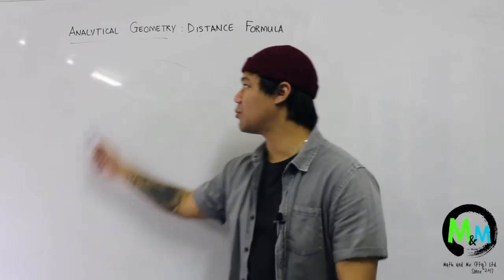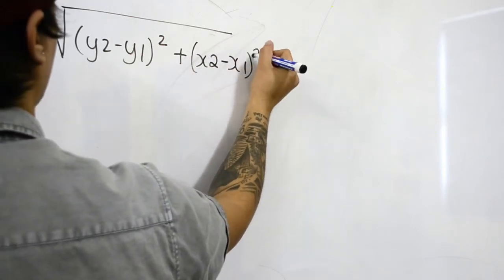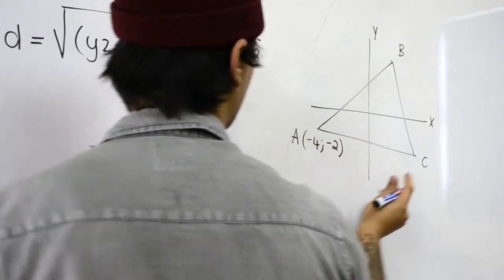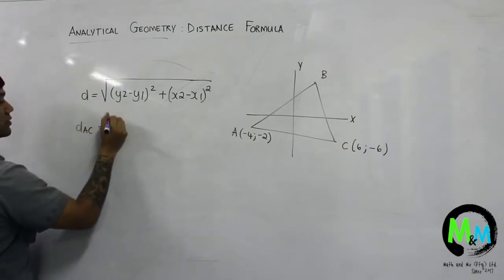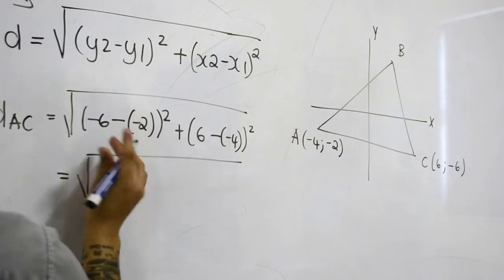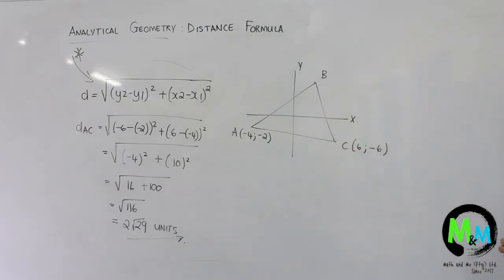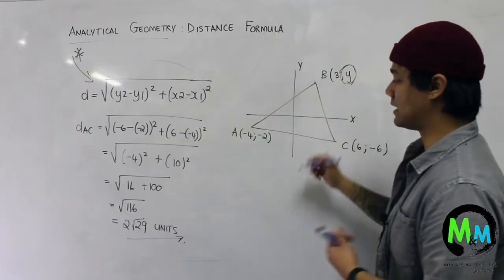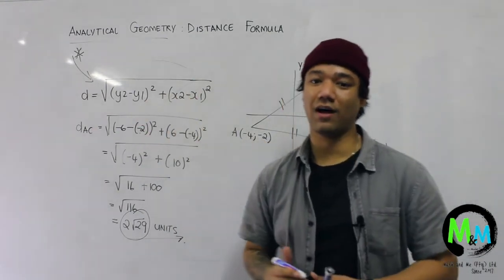GR 11 - Analytical Geometry: Distance Formula [CAPS]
In today's video, we'll be continuing with Analytical Geometry focussing on the applications of Distance Formula.

Distance formula helps us determine the length of line segments as well as the distance between two coordinates on a cartesian plane. Its applications can be very useful and this will be covered in the video above.